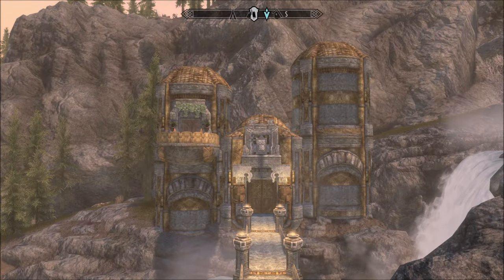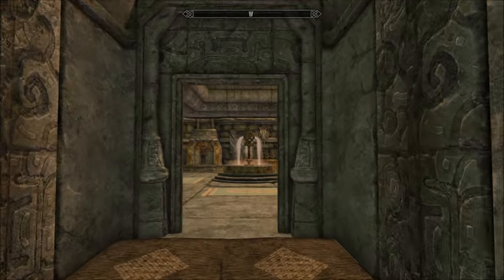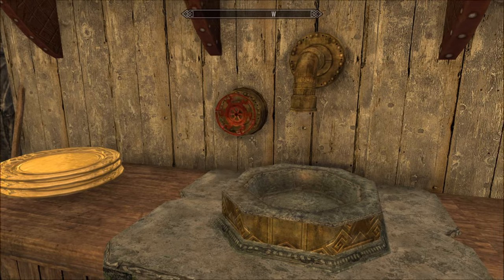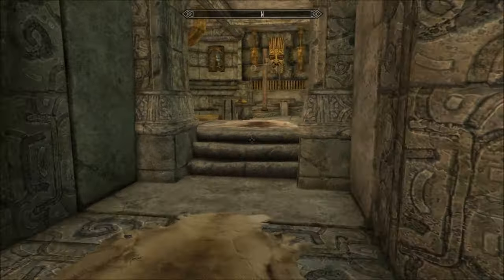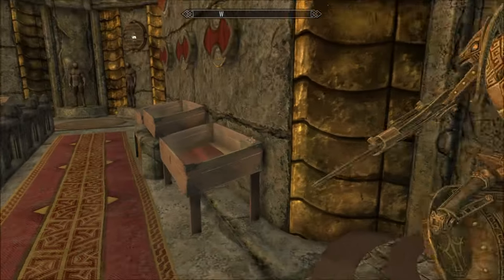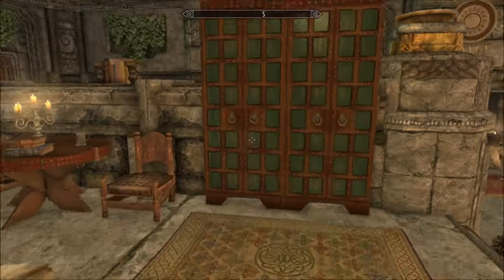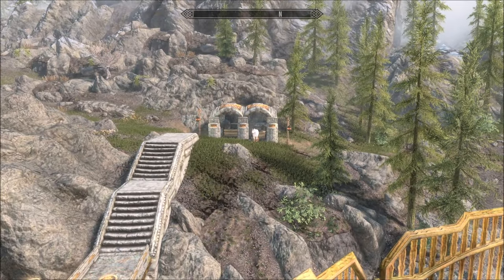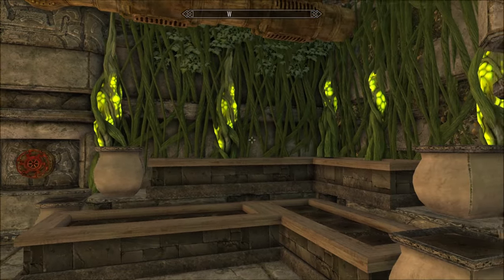Kemelzuun - A Dwemer Player Home - Skyrim Special Edition/AE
A Dwemer themed player home located just to the west of Dragon Bridge. Suitable for collectors, multiple adoptions, and followers.